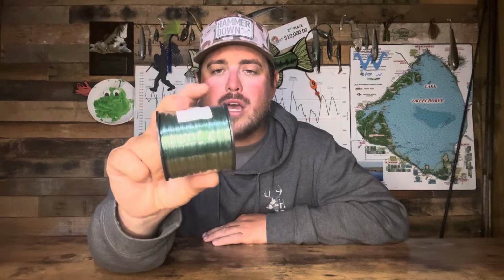The BEST fishing line on the market is also the MOST cost friendly???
I apologize for the blurry picture in this one. Noticed a huge smudge on the lens after I recorded this video.